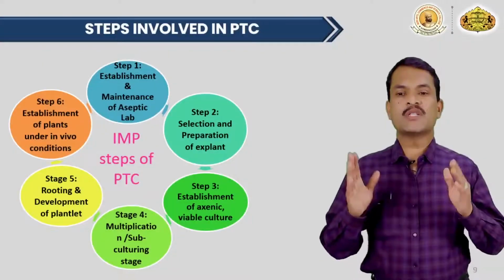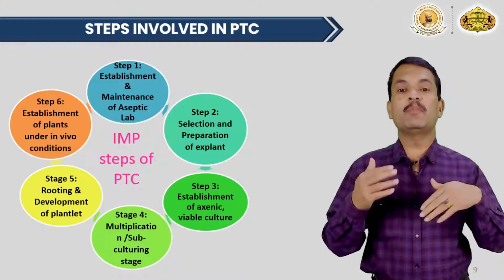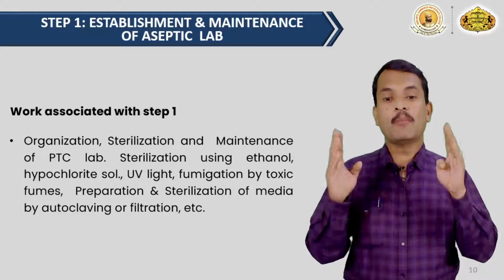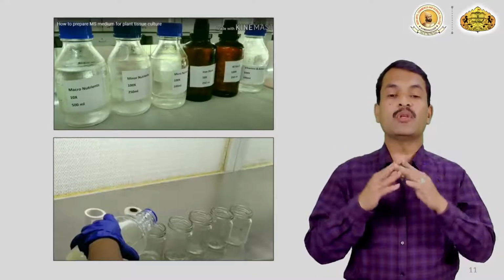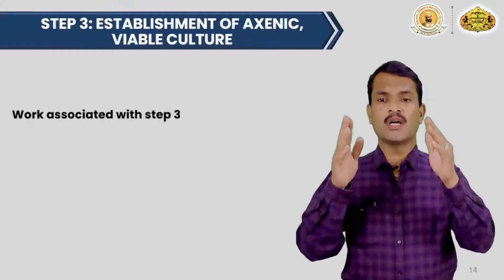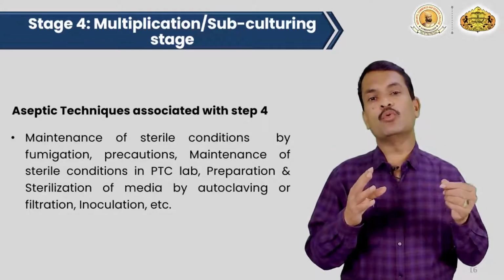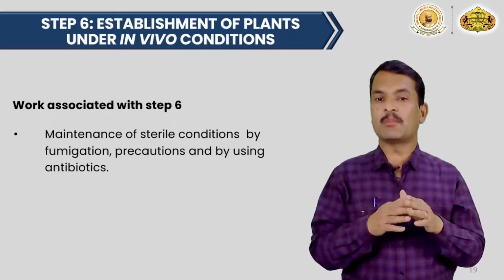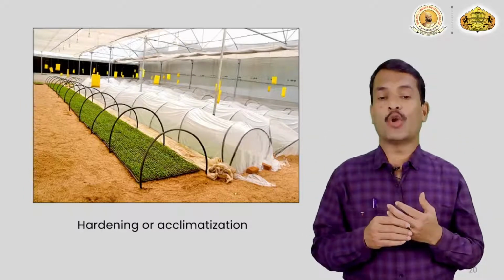4Sanjay Moharekar Intro PTC 3